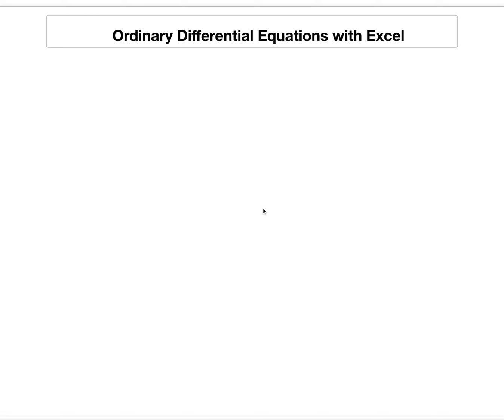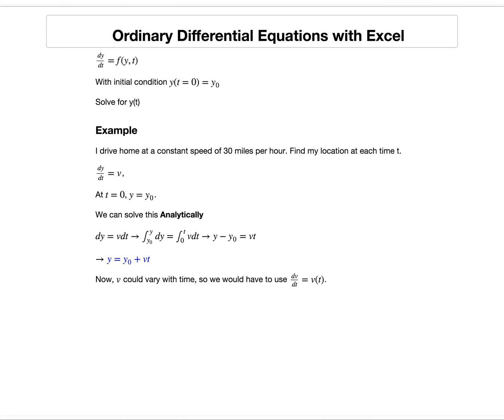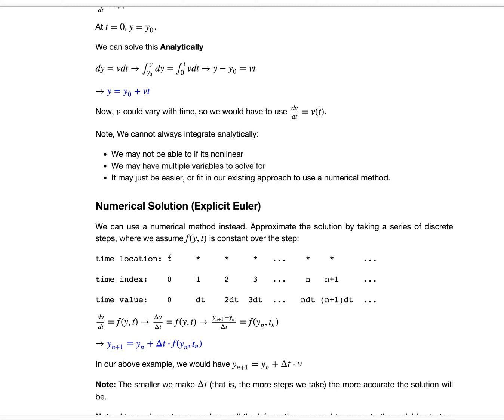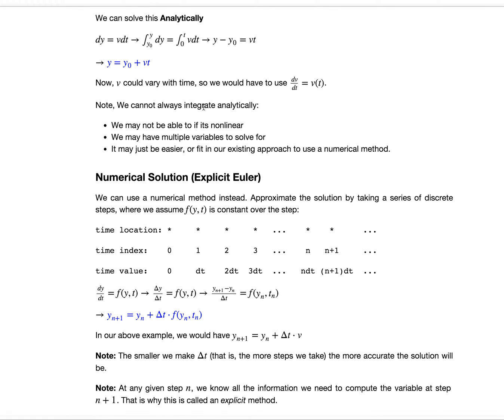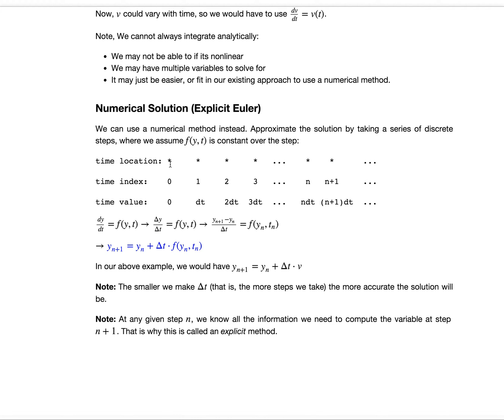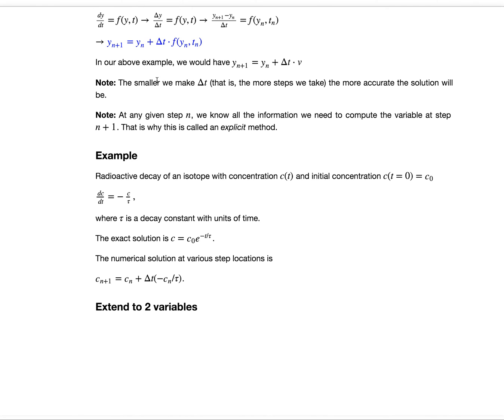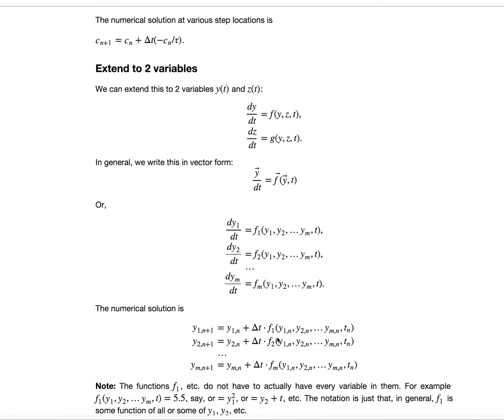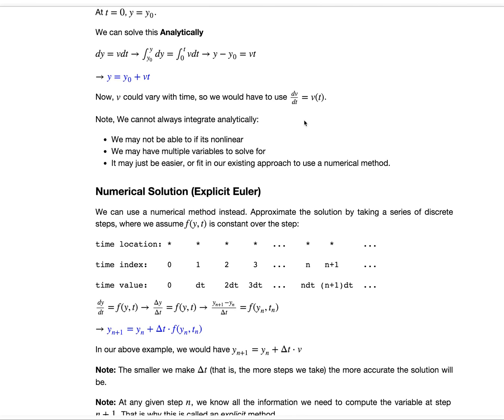Solving Ordinary Differential Equations in Excel (part 1 of 2)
What an ODE is; a single ODE; systems of ODEs; and two examples.